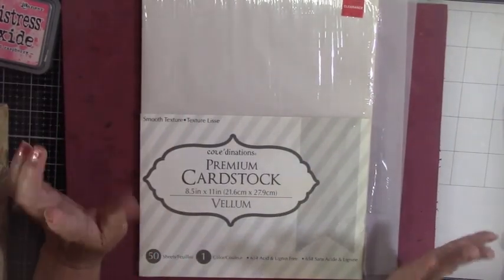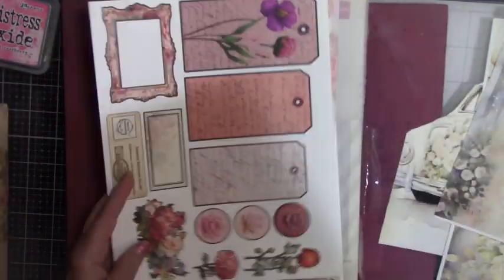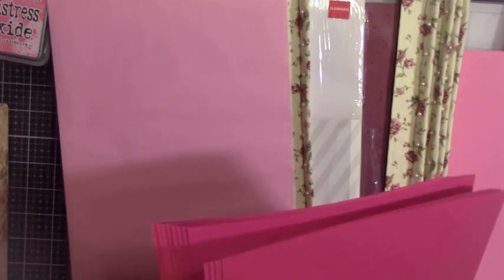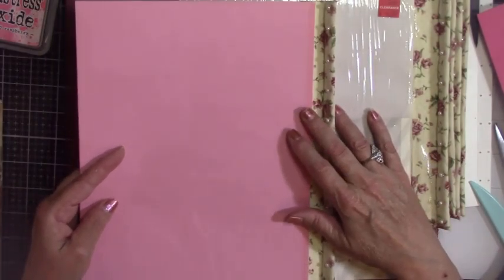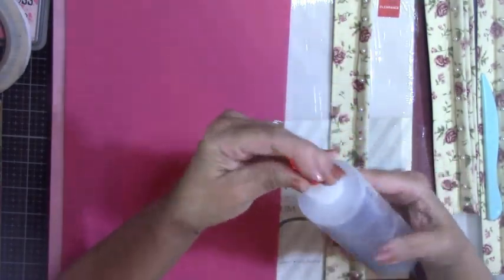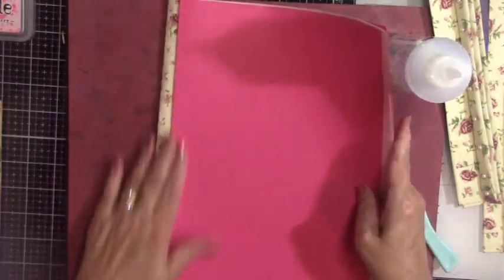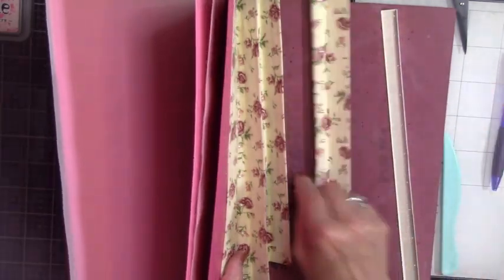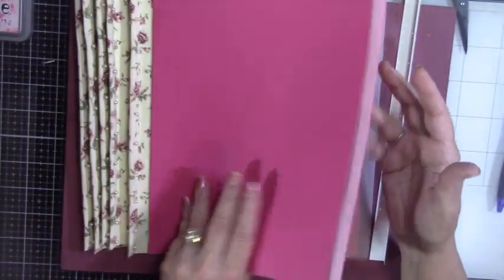It's Wedding Time! Mini Album Tutorial -- Assembling my pages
This one is a challenge!  If you have any questions or comments, please comment to the video below and I will answer as soon as I can.